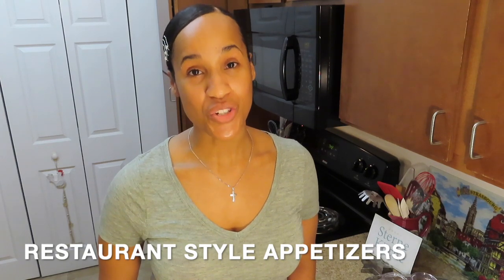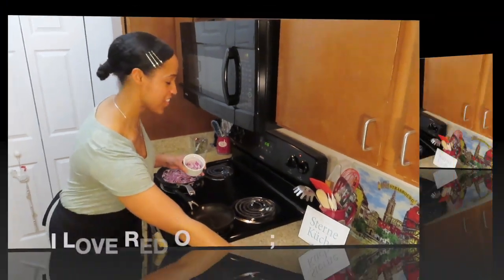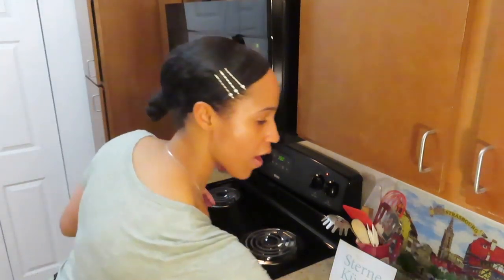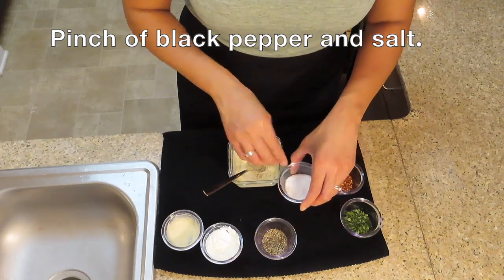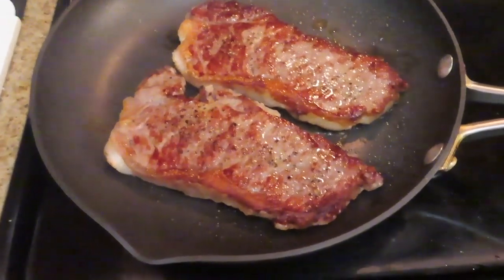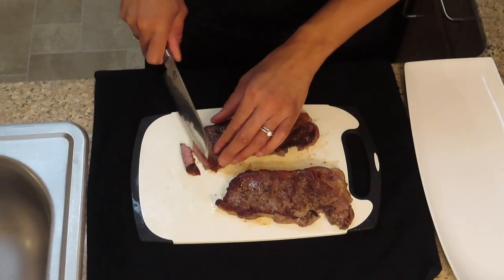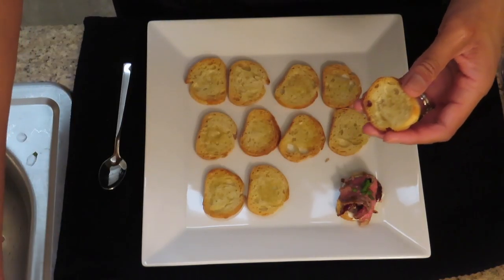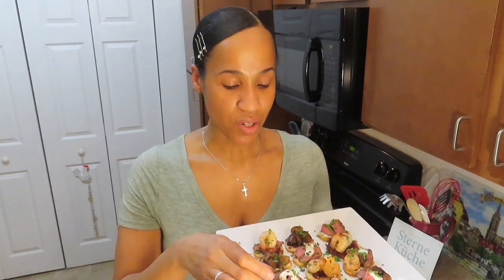DIY Restaurant Style Appetizer: SURF and TURF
Today I will be preparing restaurant style appetizers: surf and turf. This is yummy and oh so good! Thanks so much for your continued support! HUGS! ;-)

DIY Restaurant Style Appetizers: Surf and Turf
2-4 Servings
Caramelized Onions
1 medium sized red onion sliced thin
1 Tbsp olive oil
Salt and black pepper to taste
1 tsp mustard
1 tsp honey
Splash of fresh lemon juice

To a preheated pan add olive oil, red onions, and sauté on low heat for 10 minutes. Add mustard and honey. Finish with a splash of fresh lemon juice and ddjust seasonings with salt and black pepper to taste.

Sautéed Mushrooms
1 tbsp olive oil
1 tsp minced garlic
1 1/2 tbsp diced red onions
1 cup of quartered baby portabella mushrooms
¼ cup of white wine (optional)
2 Tbsp butter
½ tsp Fresh thyme

To a preheated pan add 1 tbsp of olive oil, and on low heat add garlic and red onions, sauté for 3 minutes. Then add mushrooms and sauté for 5 minutes on medium heat. Add white wine (optional) and reduce. Finish with butter and fresh thyme! Oh, so good! ;-)

Horseradish Cream Sauce
2 tbsp horseradish
1 tbsp yogurt
Black pepper and salt to taste
¼ tsp to ½ tsp fresh tarragon
1 pinch of red pepper flakes
¼ tsp fresh garlic

Mix all ingredients well and refrigerate for 1 hour. Serve at room temperature. Adjust seasonings if needed.

Baguette
Slice a ¼ thick pieces. Brush with olive oil and bake a 350 degrees Fahrenheit for 10 minutes. Garnish with any toppings and finish with chives, and/or red pepper flakes. Enjoy. ;-)

Sautéed Shrimp
12-15 each small shrimp (room temperature)
1tbsp of olive oil
1 sprig fresh thyme
2oz of butter

To a preheated pan add 1 tbsp of olive oil, add shrimp and sauté for 3 minutes on medium low heat. Turn over shrimp and sauté for 2 minutes on medium heat and add butter and fresh thyme. Adjust seasonings and enjoy!

Pan Seared Steak
4 oz Ribeye, Sirloin, any type of a good brand steak (room temperature)
1 tbsp olive oil

To a preheated pan add 1 tbsp of olive oil, and on high heat steak. Sear for 3 minutes then turn over and sear for 3 minutes. Cook to your desired temperature my steak was medium rare. Rest on cutting board for 5 minutes before slicing. Slice and enjoy! ;-)